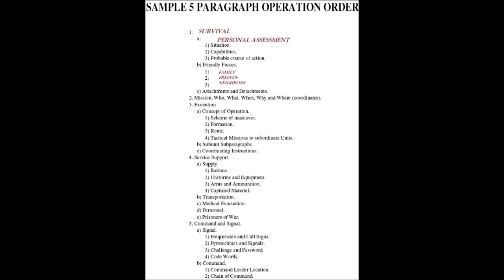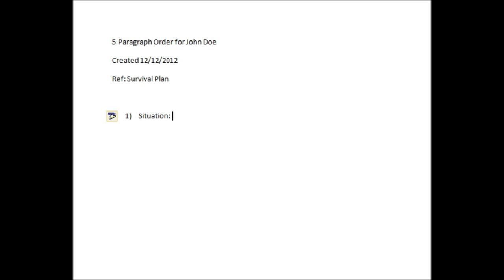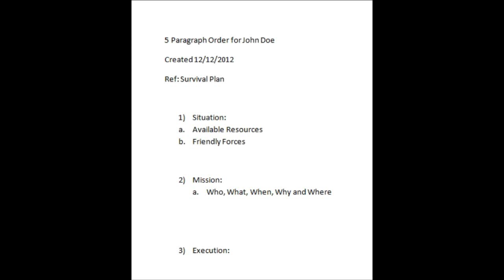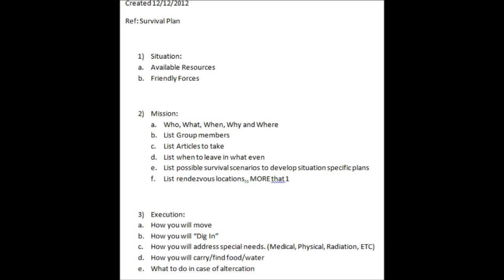Garth Holt Survival: 5 Paragraph Order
Survival Planning via the 5 Paragraph Order